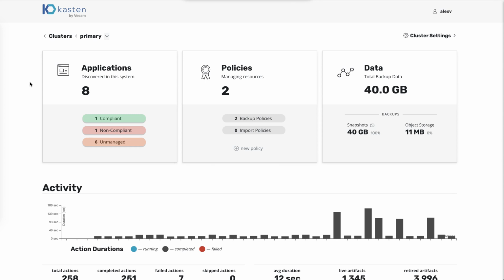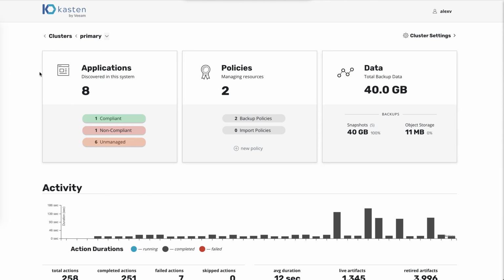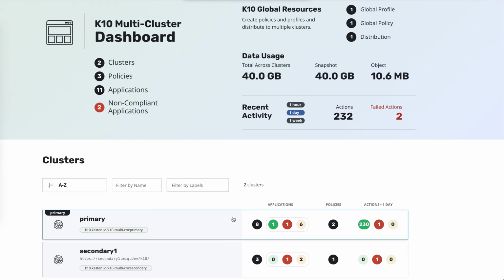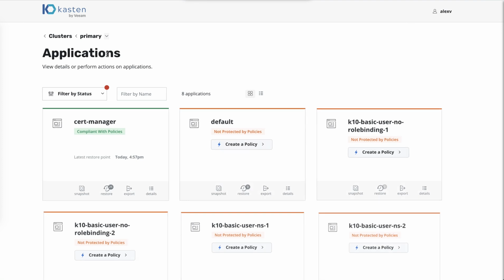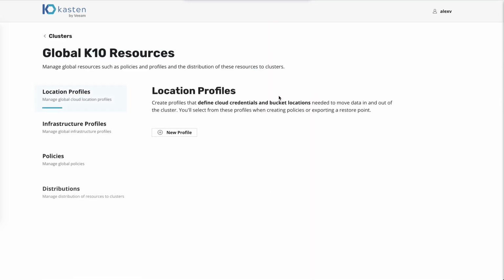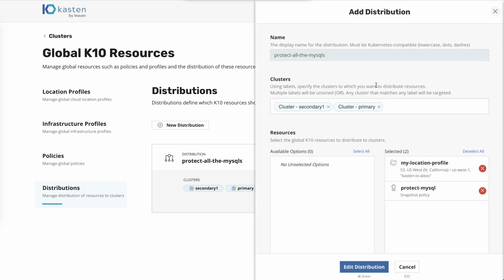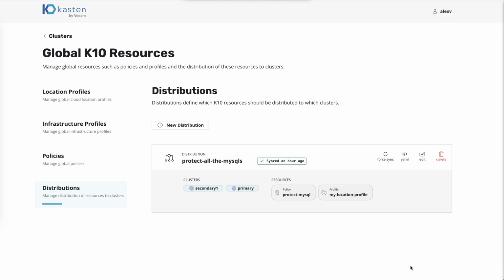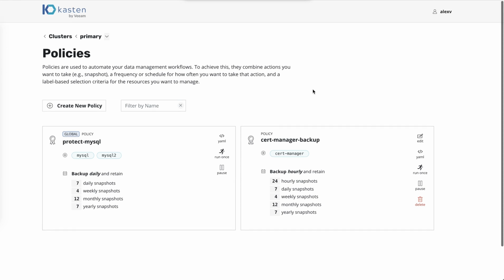Kasten K10 Multi-Cluster 2-Minute Demo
Watch a Kasten K10 multi-cluster 2-minute demo.